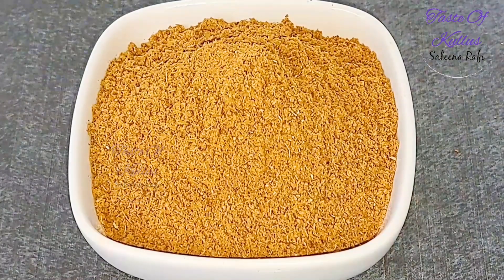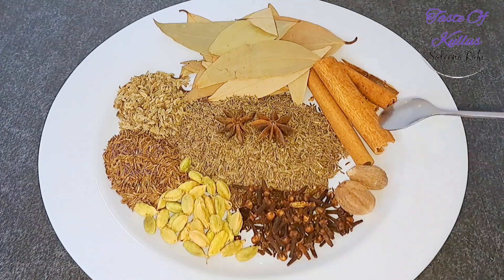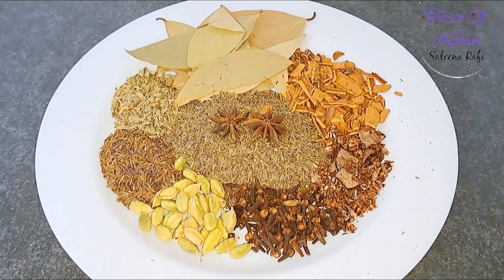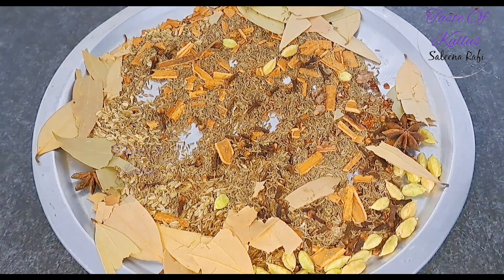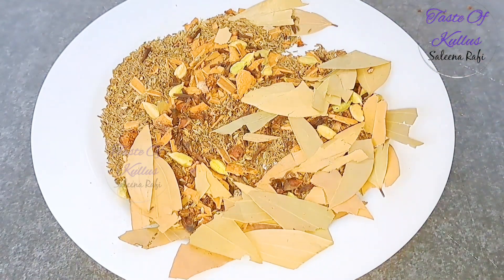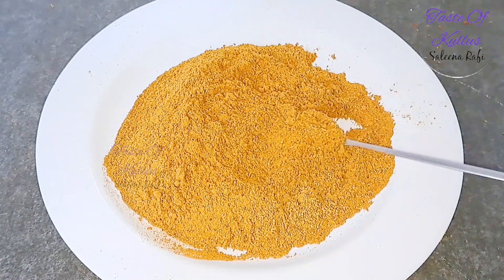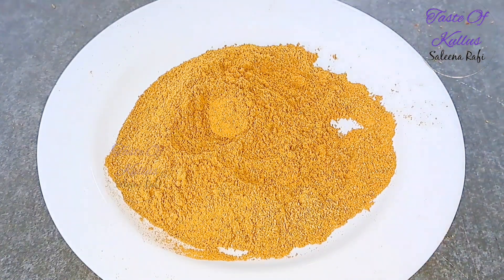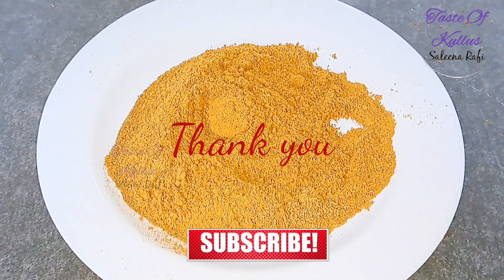Garam Masala powder // കണ്ണൂർ സ്റ്റൈൽ ഗരം മസാല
1/2 cup ഷാ ജീരകം
1 tbsp ഗ്രാമ്പു
1 tbsp ഏലക്ക
1 tbsp ചെറിയ ജീരകം
1 tbsp പെരുംജീരകം
1 tbsp പട്ട
2 ജാതിക്ക
5,6 ബെ ലീവ്സ്

എല്ലാം മിക്സ്‌ ചെയ്ത് വെയിലത്തു വെച്ചോ വെള്ളം തിളക്കുമ്പോൾ അതിനു മുകളിൽ വെച്ചോ, പാനിൽ ഇട്ടു ചൂടാക്കുകയോ ചെയ്ത് പൊടിച്ചെടുക്കുക.